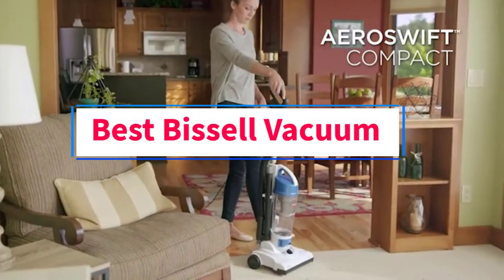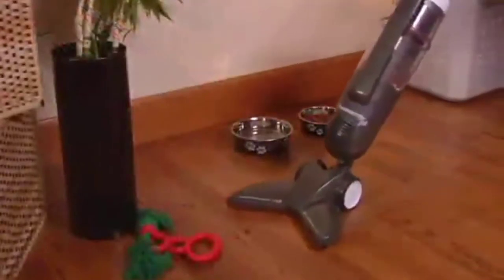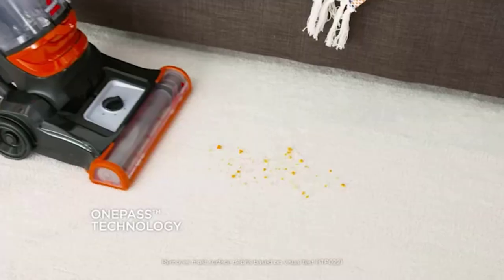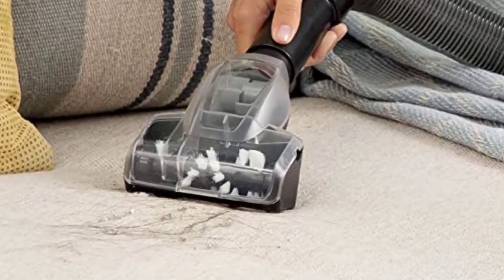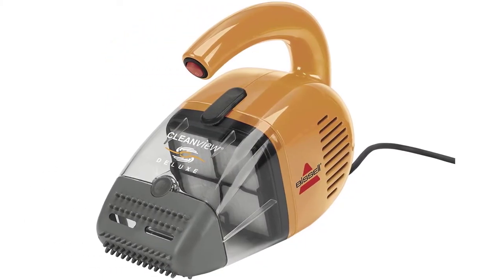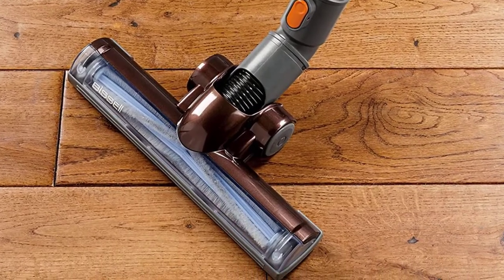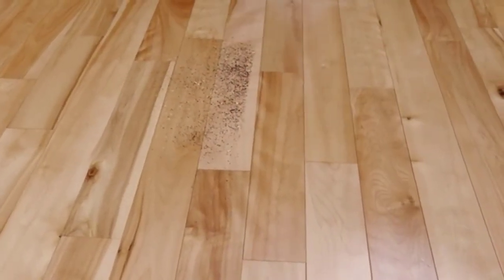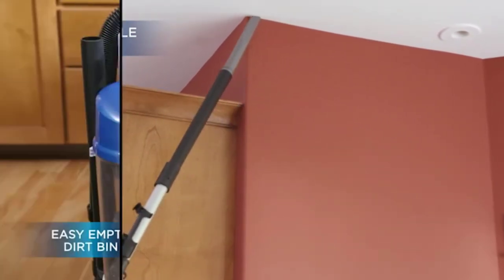✅Top 5 Best Bissell Vacuum Cleaners In 2022 | Best Vacuum Cleaner Buying Guide 2022 - Reviews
1. Bissell PowerEdge 81L2A

2. CleanView Vacuum Cleaner

3. Bissell Cleanview Deluxe

4. Bissell Hard Floor Expert Canister Vacuum

5. AeroSwift Compact Bagless Vacuum

Bissell is one of the most prestigious brands in the home care industry. They specialize in making vacuum cleaners suitable for residential and commercial use. You have an extensive choice of products available, and it is hard to find the best Bissell vacuum. We hope that our guide will help you choose among the top-rated Bissell units currently available.

Our team considered the most important features in this review, such as power, size, cord, and weight. We also included different model types to cover all preferences.

We wouldn’t want to brag, but we spend over 60 hours analyzing everything related to Bissell vacuum cleaners. Before you start reading, take a quick look at a comparison table to see an overview of the vacuums we selected. After that, feel free to check out the detailed reviews of each product, as well as a comprehensive buying guide to help you pick the right unit.

In this video, we listed the Best Bissell Vacuum Cleaners In 2022 that are available on the market for their true quality, actually, I tried to make the list based on their popularity quality-price durability user opinions and more.